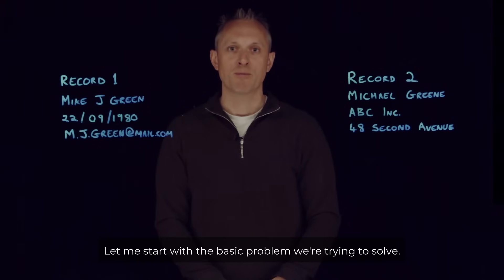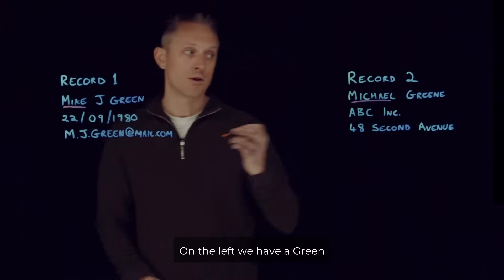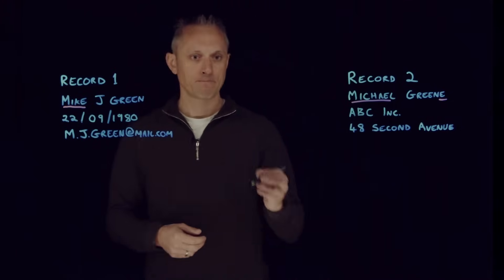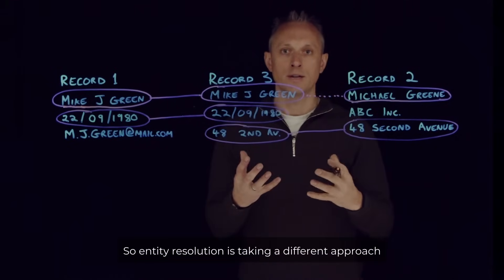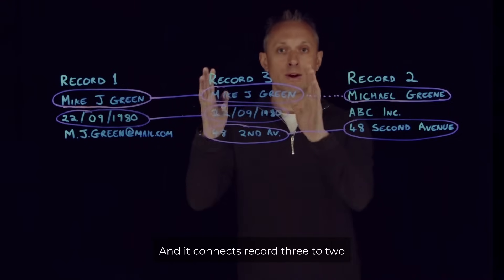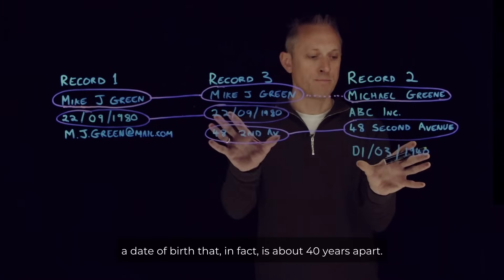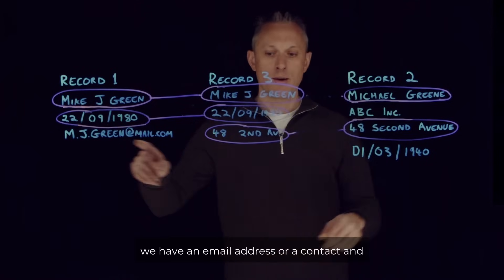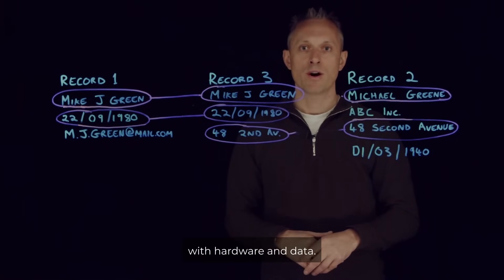Entity resolution vs Record to record matching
How do you determine if two records are associated with the same customer if the data you have is insufficient to tell?
Watch Jamie Hutton, CTO of Quantexa, explain how Entity Resolution solves this problem better than traditional record to record matching techniques.